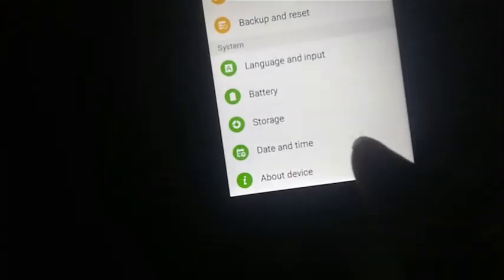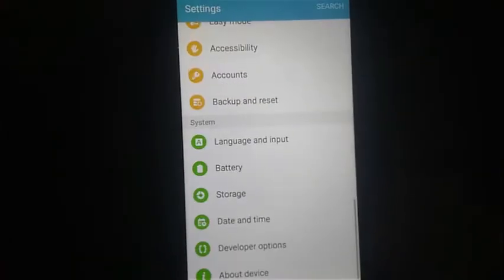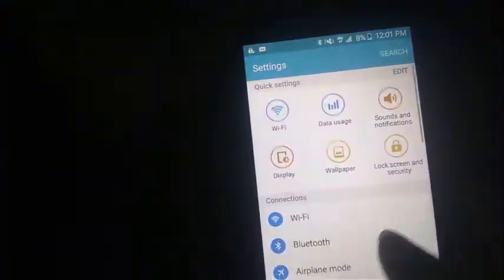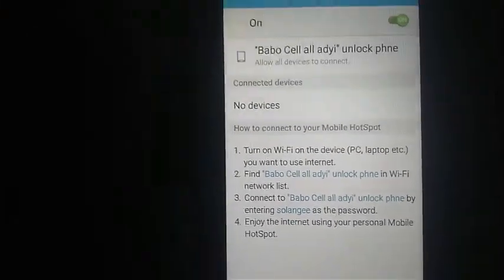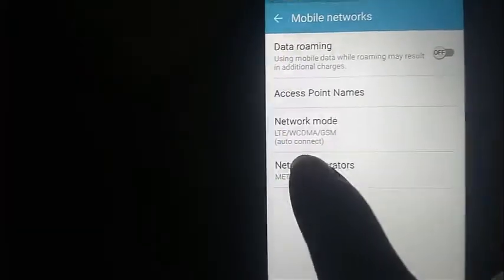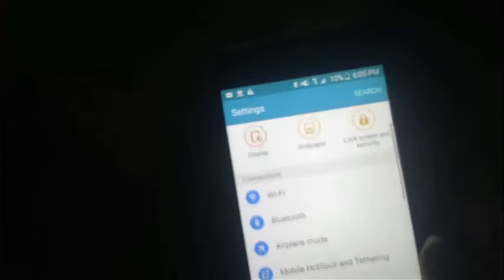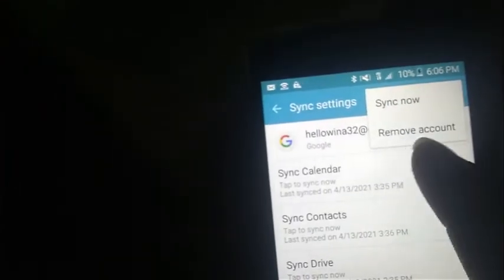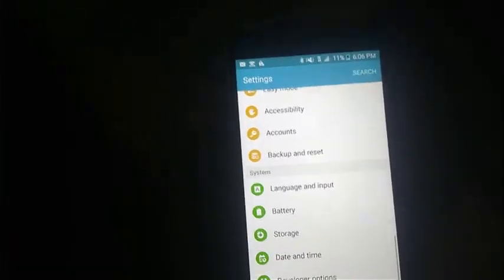Les Options d'un telephone | Creer APN | Mode developper | Clear Data Cache | Device unlock app -mix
rete konekte ave'm sou rezo sosyo yo:
Fiverr
Lien d’invitation de nous rejoindre et vendre ta competence, ou acheter un cours en pour obtenir les avantages
Bonjour les fans je trouve que cela est important de partager avec vous, une fois que vous clicquez sur l’un de ces links en achetant un de ces produits vous recevrez une bonus sur chaque a travers mes liens.